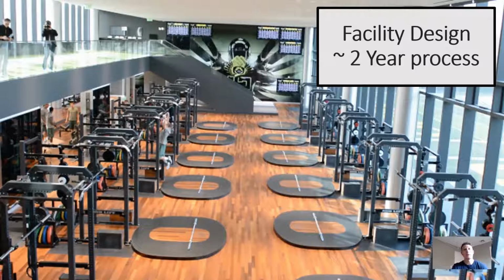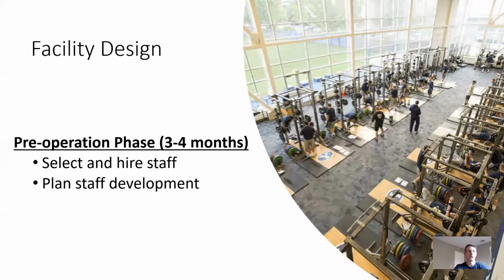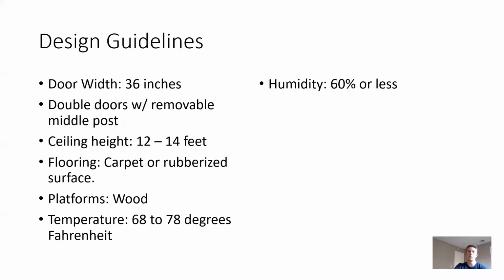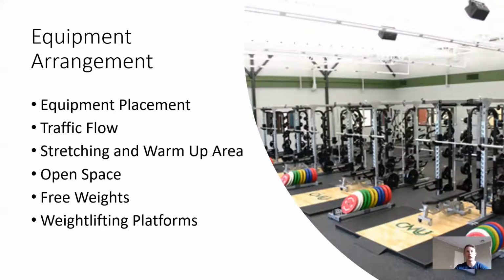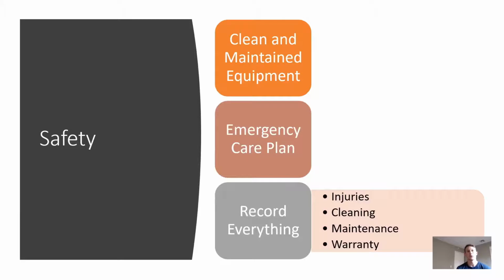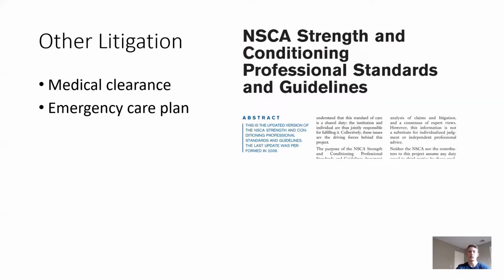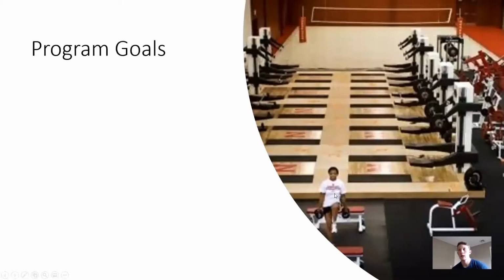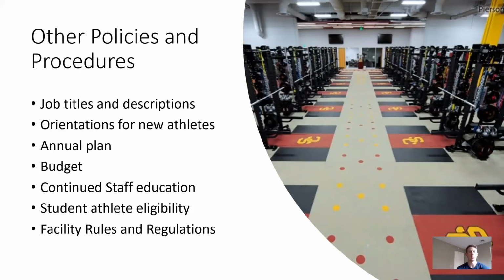KINE 4120 Facilities and Management